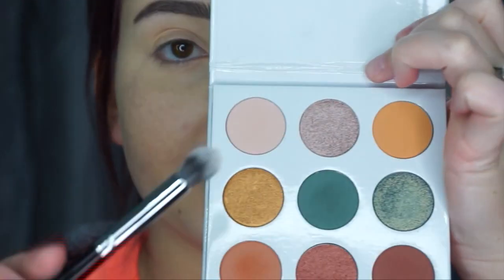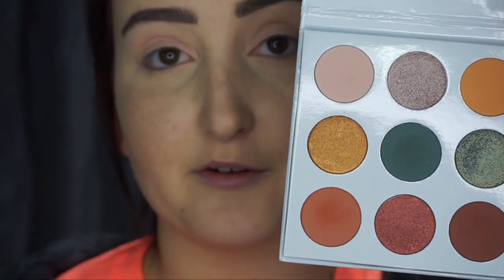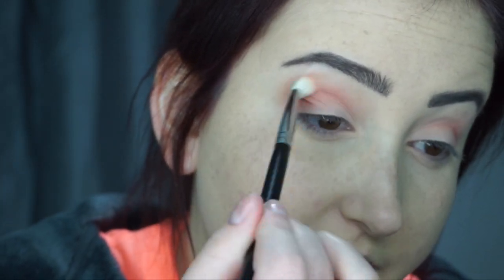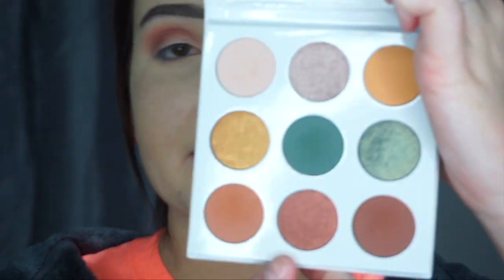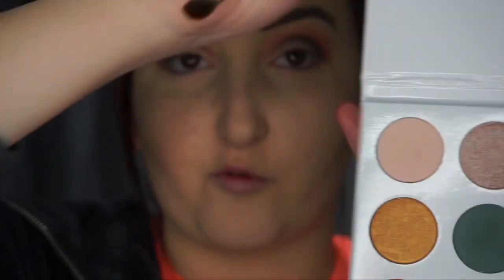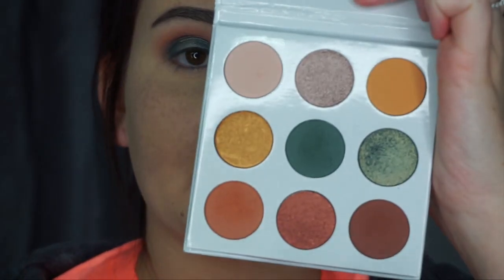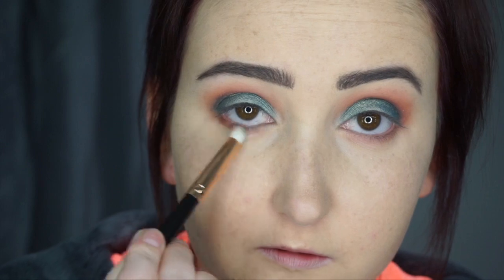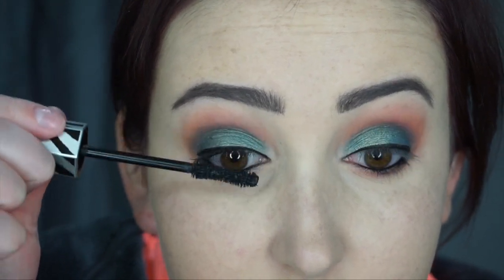Kylie Cosmetics Blue Honey Palette Tutorial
Hey Guys! In today's video I wanted to do a tutorial using Kylie's newest palette, the Blue Honey palette! I have been LOVING it. This one and the purple palette are definitely tied for my favorites! A lot of you loved yesterday's makeup so I wanted to recreate it EXACTLY how I did it, for you on camera! :)